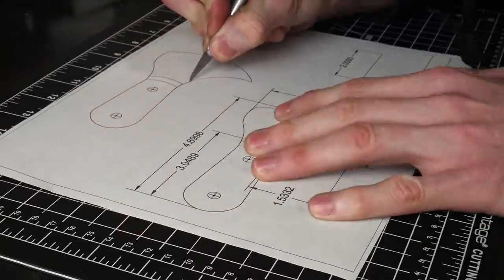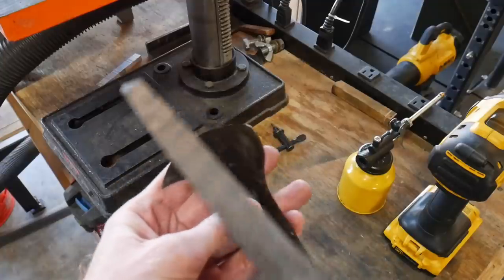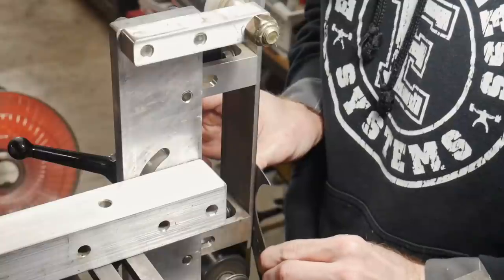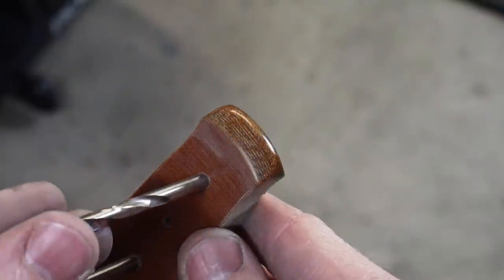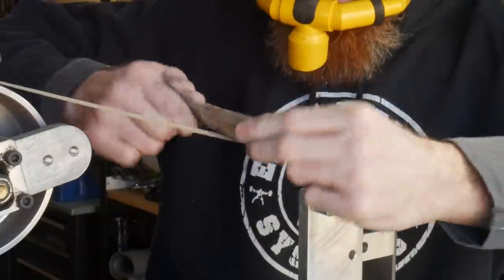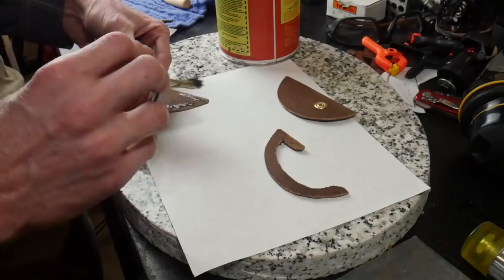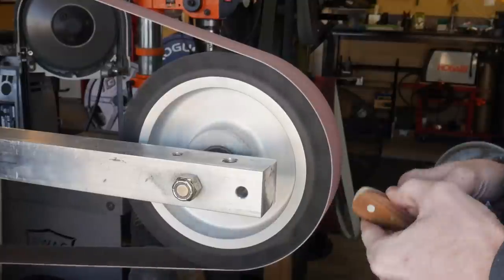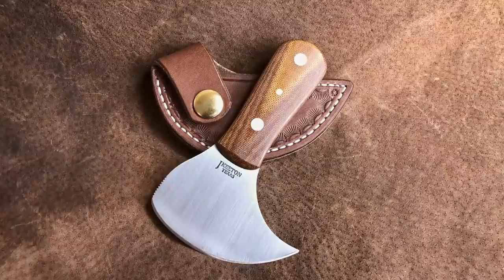MAKING A HEAD KNIFE | Round Knife for Leather Work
Cut your leather like a pro! This video outlines everything I've learned about making head knives through countless hours of research. A head knife, or round knife, is used by leather crafters to cut out their patterns and skive down pieces of leather. Today we make one!

🛠Notable Items:
Collet Block
Collets (ER32)
Spring Dividers
IRWIN Tap and Die Set
John James Saddlers Harness Needles
#2 Edge Beveler

⚠️My Favorite PPE:
Resp-O-Rator (for beards)
3M Bluetooth Hearing Protection